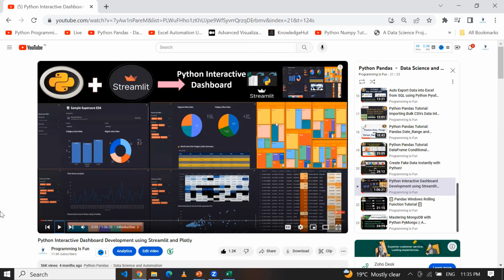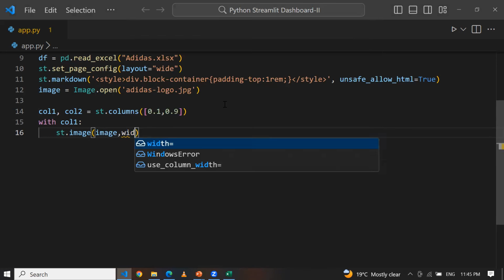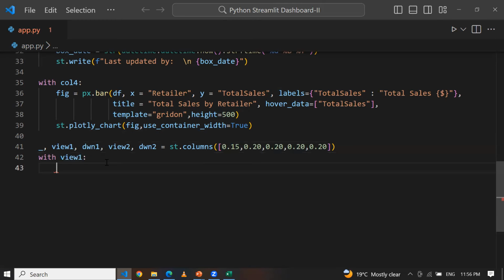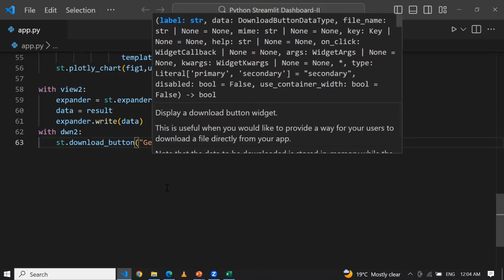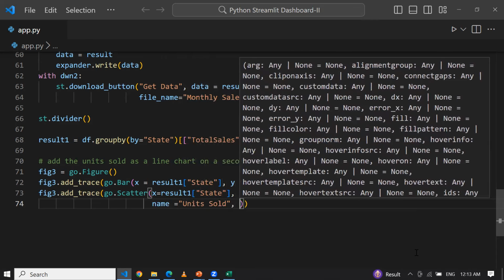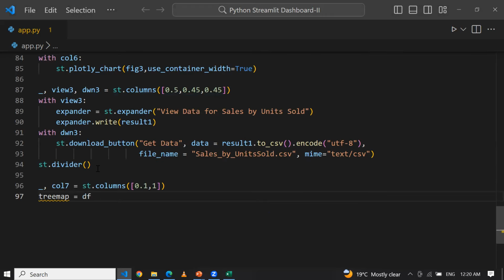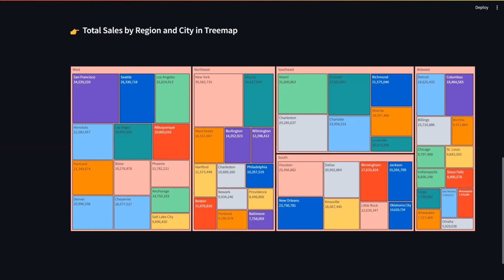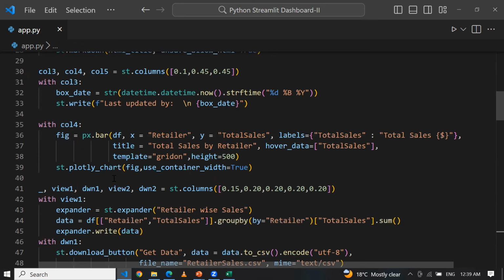Python Adidas Sales Dashboard using Streamlit and Plotly-II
In the following video, you'll be guided through the creation of a Python Adidas Sales Dashboard using Streamlit and Plotly. This will enable you to create a dashboard similar to what's achievable with tools like PowerBI and Tableau.

Streamlit is a tool that allows for the rapid development and sharing of data applications.

This video covers follows:
⭐ 𝗧𝗜𝗠𝗘𝗦𝗧𝗔𝗠𝗣𝗦:
00:00 – Introduction
01:00 – Exploring the Data
01:30 – About Streamlit
02:23 – Importing Necessary Packages
03:45 – Reading Data from File
04:08 – Setting the Streamlit Page and Dashboard Heading
08:40 – Adding "Last Updated" Date
10:42 – Creating a Bar Chart Using Plotly (Retailer by Sales)
13:03 – Viewing and Downloading Bar Chart Source Data
17:03 – Creating a Time Series Chart for Sales and Data Viewing
22:22 – Adding a White Line to the Dashboard
23:10 – Creating a Dual-Axis Chart Based on Total Sales and Units Sold
32:25 – Viewing and Downloading Dual-Axis Chart Source Data
34:35 – Creating a TreeMap Chart Based on Region, City, and Sales with Data Set Features View and Download
45:15 – Viewing and Downloading Adidas Sales Source Data
47:10 – Final Dashboard Overview and Its Features with Final Touch 😊

This video serves as the second installment in our series on Python Streamlit Dashboards. If you haven't already, we recommend watching the first video on Python Interactive Dashboard Development using Streamlit and Plotly.

Pandas and Plotly are powerful libraries that play essential roles in dashboard development.

👍 Pandas:
1.) Data Manipulation
2.) Data Cleaning and Preprocessing
3.) Data Integration
4.) Data Transformation

👍 Plotly:
1.) Interactive Data Visualization
2.) Dynamic Updating
3.) Intuitive Interactivity
4.) Dash Integration

In summary, Pandas and Plotly complement each other in dashboard development. Pandas helps with data manipulation, cleaning, and preprocessing, while Plotly enables interactive and visually appealing data visualizations. Together, they empower you to build powerful and insightful dashboards that effectively present and analyze data.